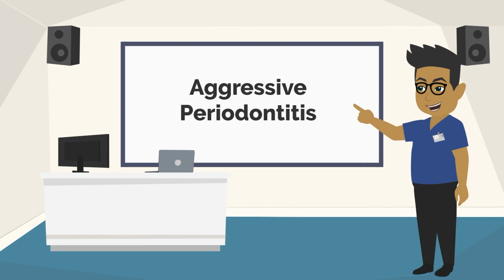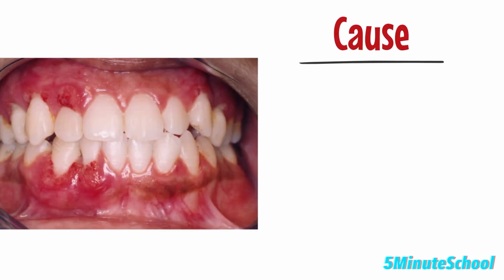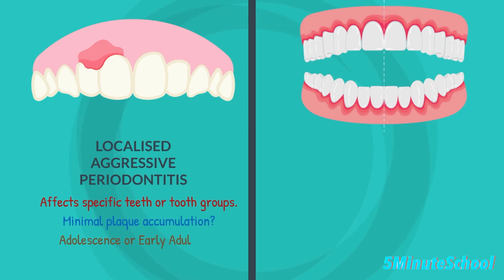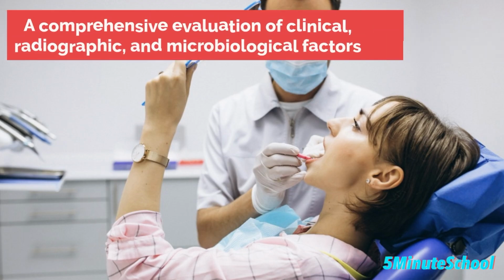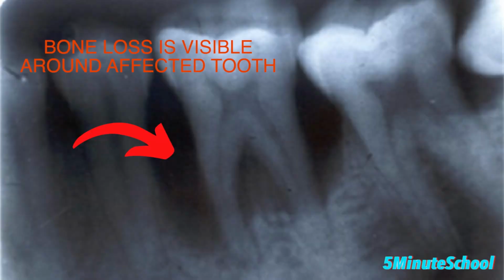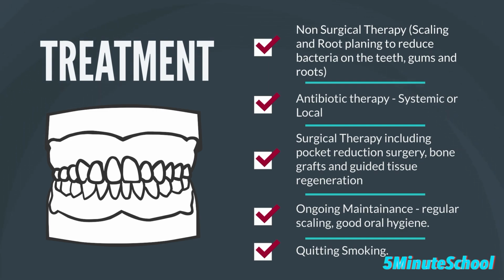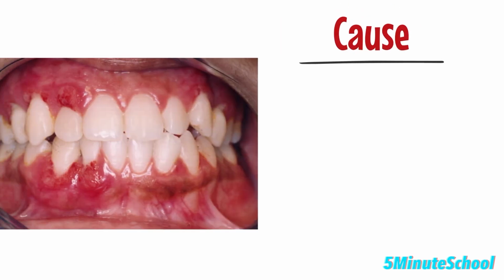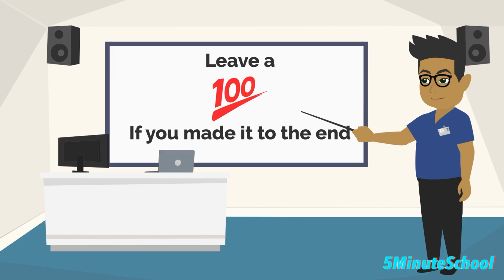AGGRESSIVE PERIODONTITIS EXPLAINED IN 5 MINUTES - CAUSE, DIAGNOSIS, RISK FACTORS AND TREATMENT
Here are some products that may help you:

Curasept Periodontal Gel
Corsodyl 0.2% Mouthwash
Water Flosser
Interdental Brushes

🏆My Goal🏆